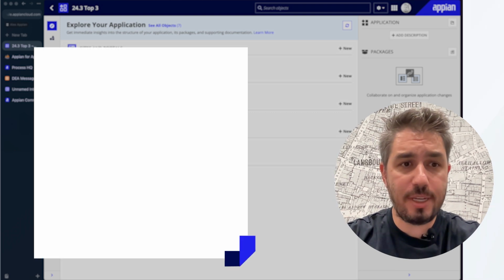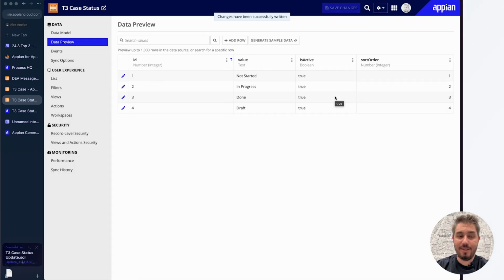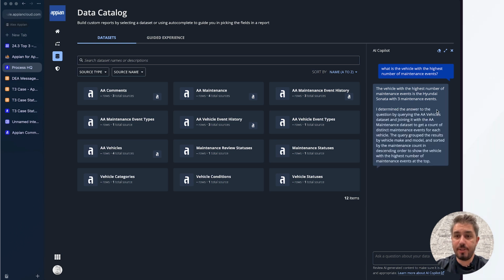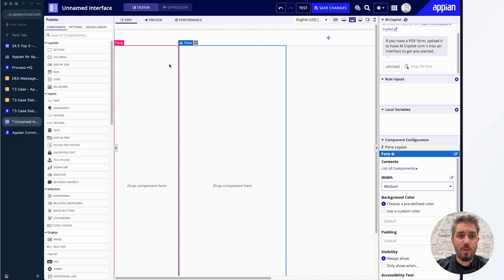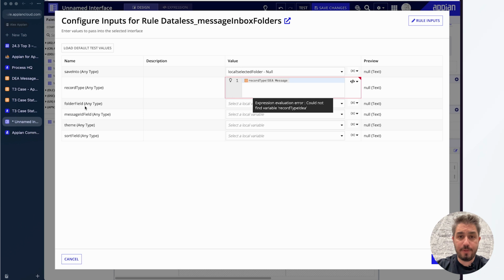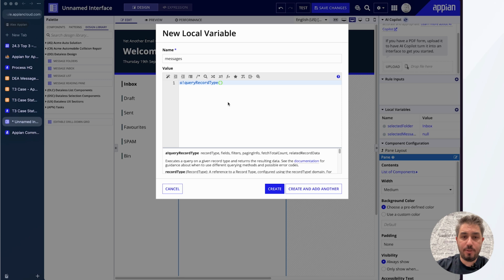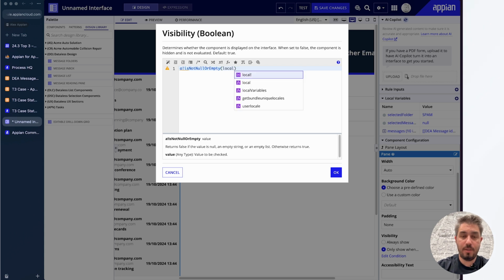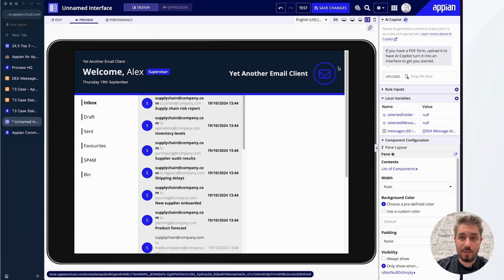My Top 3 Features in Appian 24.3 | Build with Alex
In this video, Alex Boerescu, Senior Solutions Consultant at Appian, showcases his favorite features from the Appian 24.3 release and demonstrates how to use them. Follow along as Alex builds with these powerful features, giving you a developer’s perspective on their potential. Features covered include:

- Manage source data directly from your record types
- Easily manage record types in the Data Catalog with the new Data Governance page
- Explore your data fabric with insights from AI Copilot
- Bonus feature: Build a header with scrolling panes for a cleaner, more organized design

00:02 - Introduction
00:42 - Alex’s top 3 features
01:29 - Feature 1: Manage source data directly from your record types
05:08 - Feature 2: Manage record types in the Data Catalog (Process HQ)
06:47 - Feature 3: AI Copilot for insights across multiple record types
09:20 - Bonus: Pane layouts in card headers
12:03 - Design library overview
12:10 - Dataless starter kit for your design library (Appian App Market)
25:04 - Generate more sample data
26:51 - Recap